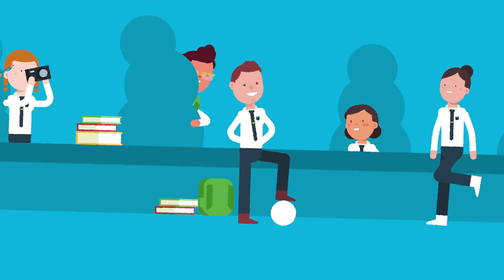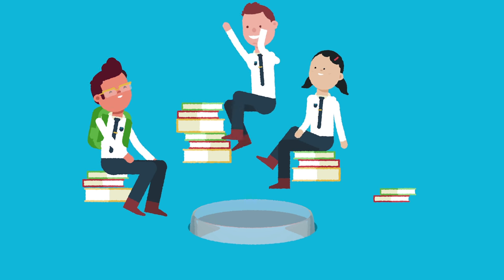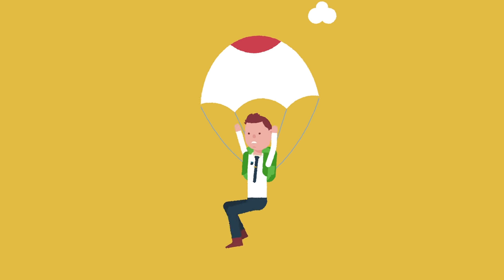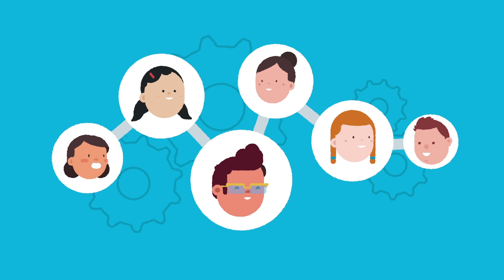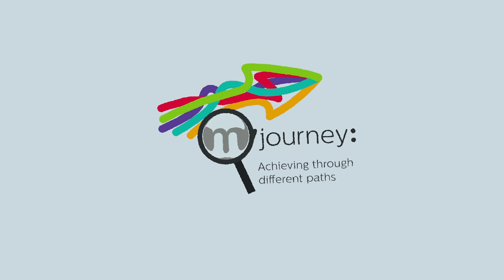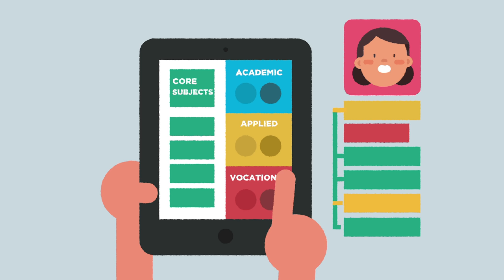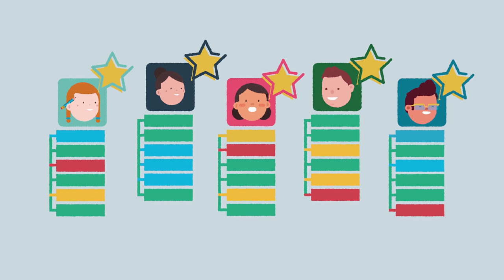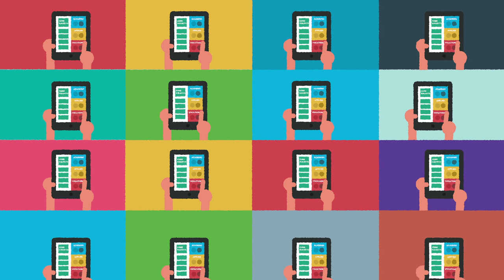My Journey: Achieving through different paths